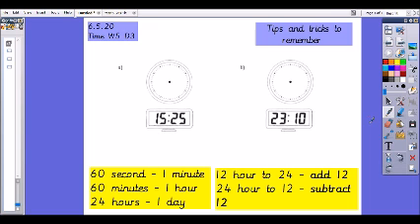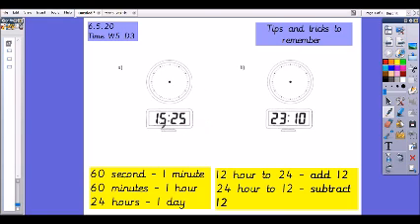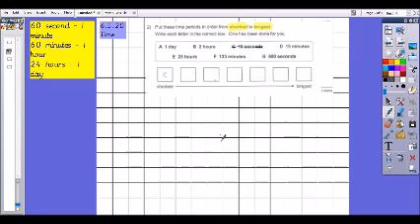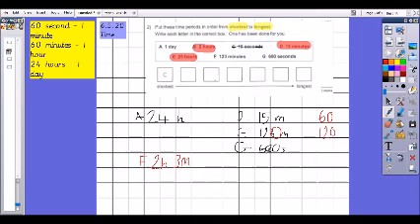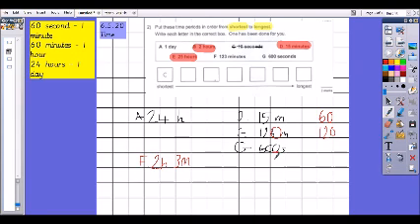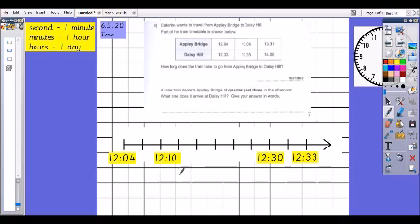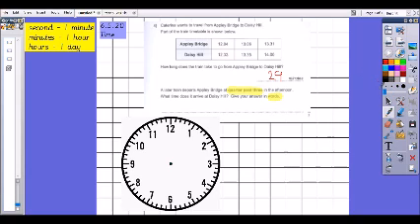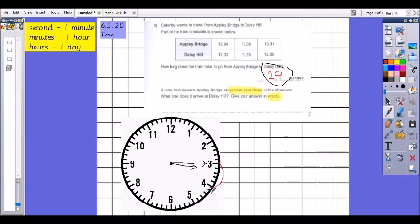Y5/6 Time - W5D3